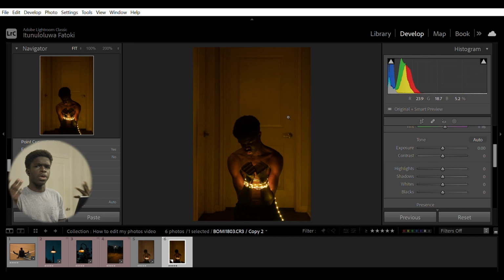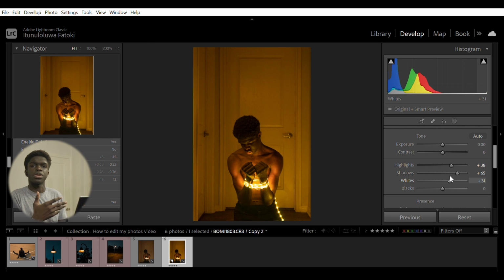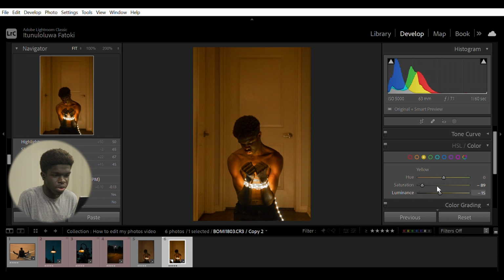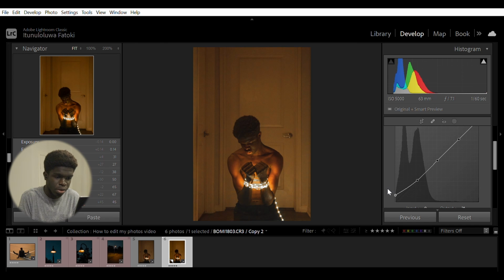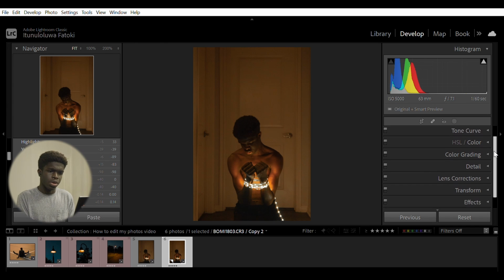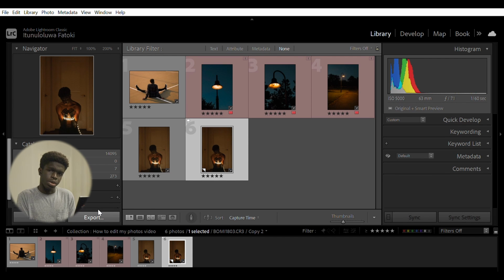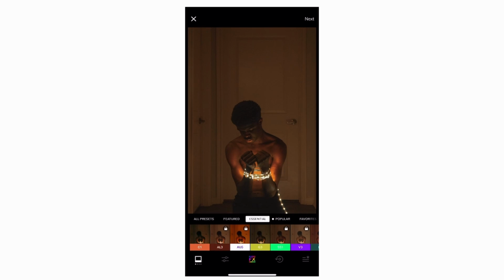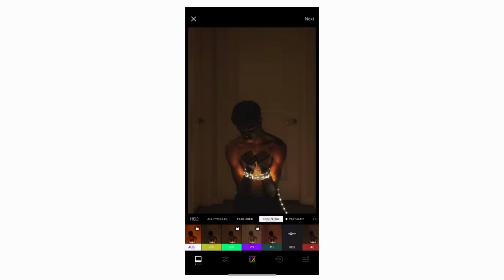HOW I EDIT MY PHOTOS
Hey, hope you're doing good, in today's video I'm showing you how I edit my photos using the most recent post on IG.